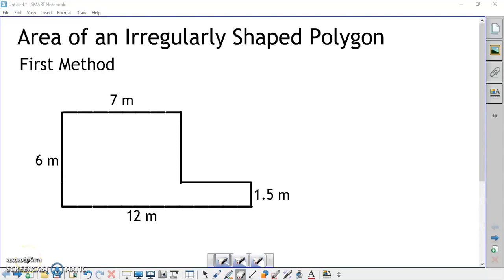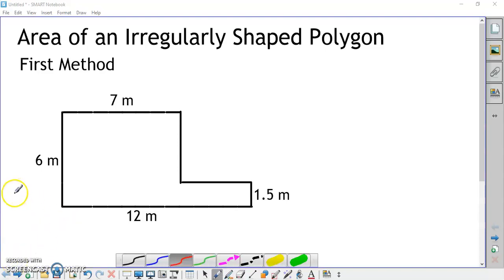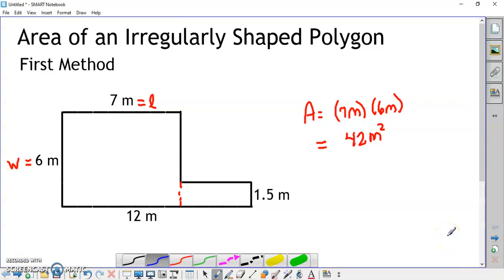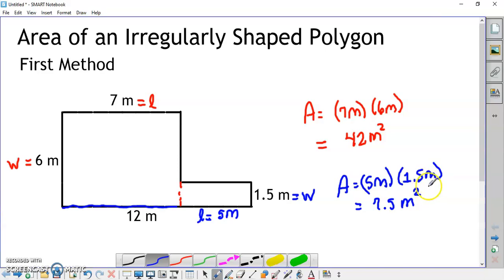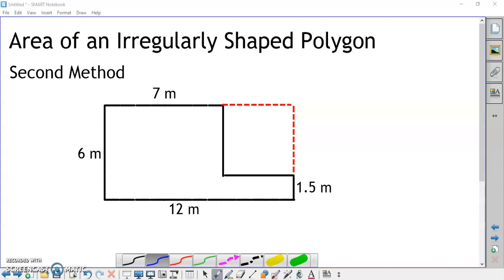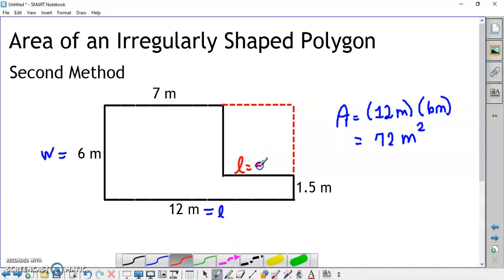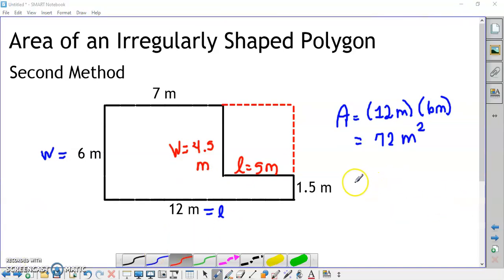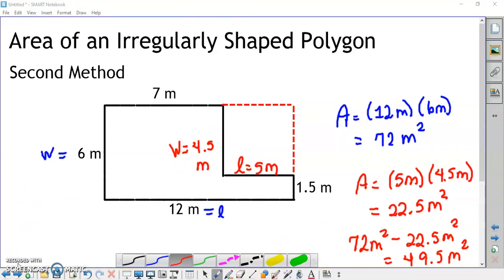MAT-155 Area Irregular Shape